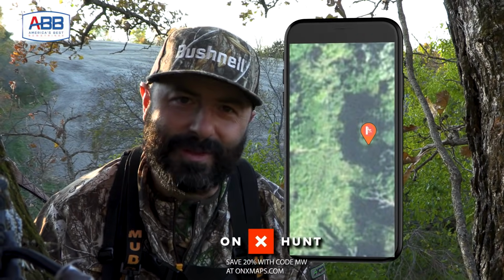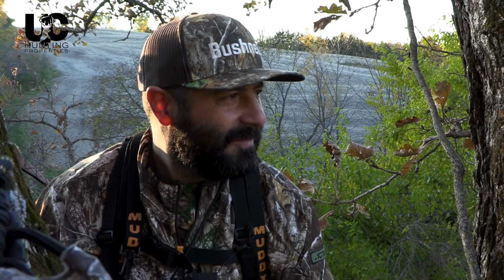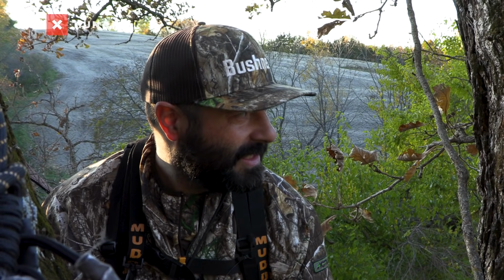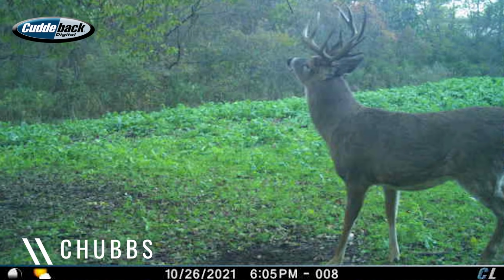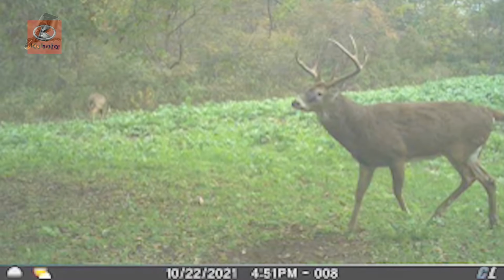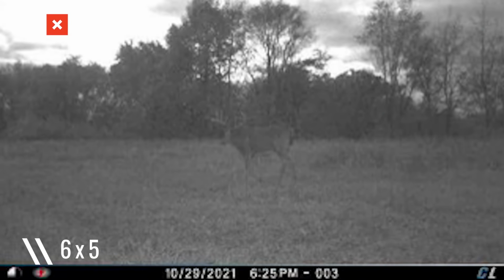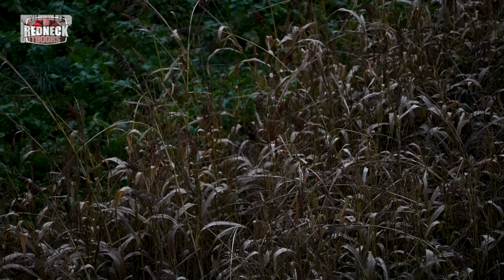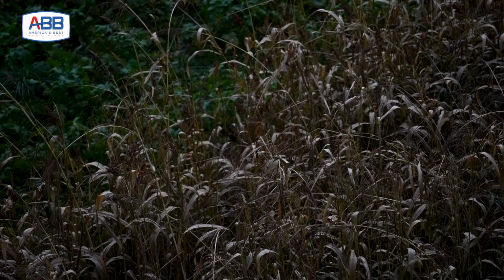Closing In On Chubbs, The Skybox Stand | Mike's Blog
After one of the best experiences Mike has ever had in the whitetail woods, it's back after Chubbs. The previous evening, Mike was able to lay eyes on Chubbs for the first time this season. A great mature shooter named the 6x5 locked horns with Chubbs and ran him out of the area. Using intel he has gathered from the Cuddebacks, Mike adjusts to hunt a brassica plot that the giant has shown up daylight on twice in the past week. It's a tall order, but Mike finesses his way into a giant oak tree, getting tight to one of Chubbs bedding locations, could tonight be the night?

Save 20% on OnX using our code "MW"